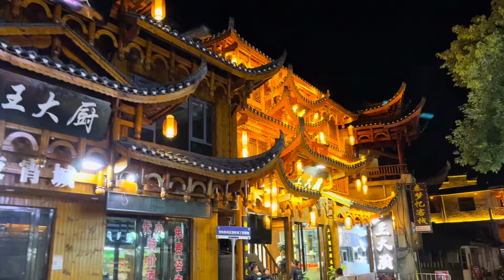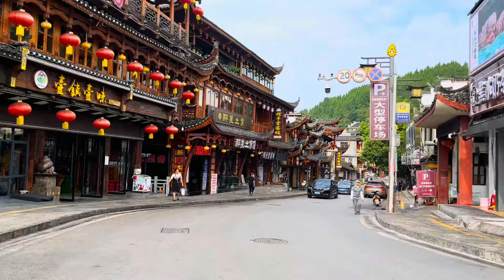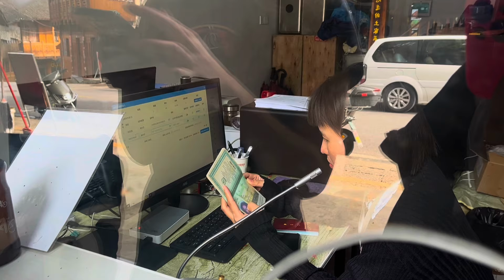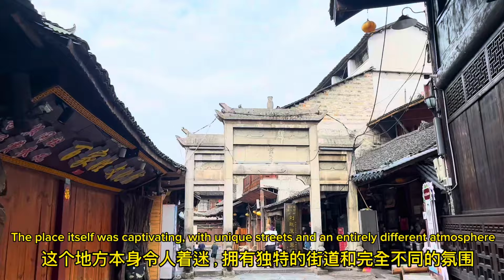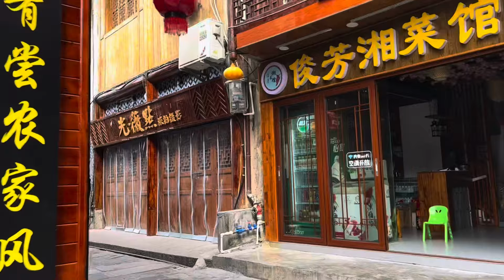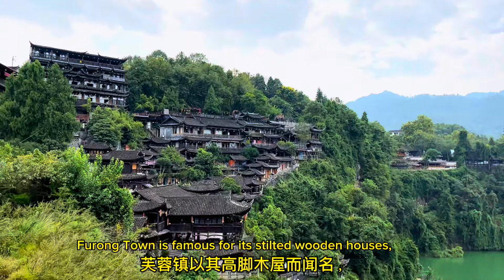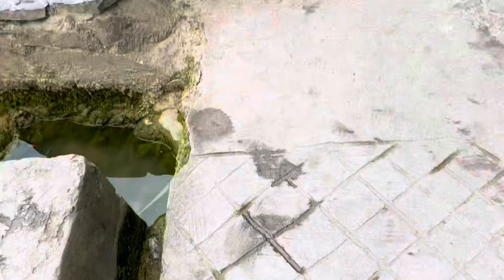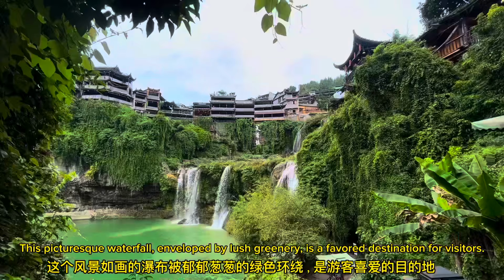Exploring the hidden beauty of Furong town | A unique travel experience | 探索中国芙蓉镇的隐藏之美 | 独特的旅行体验